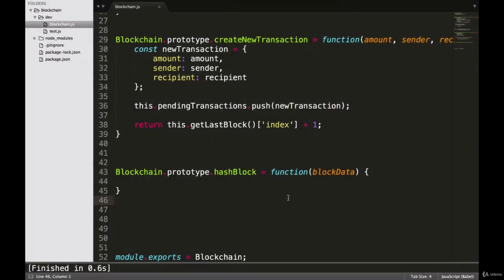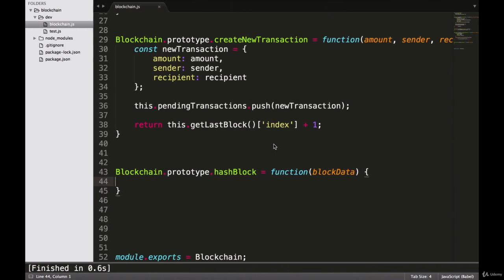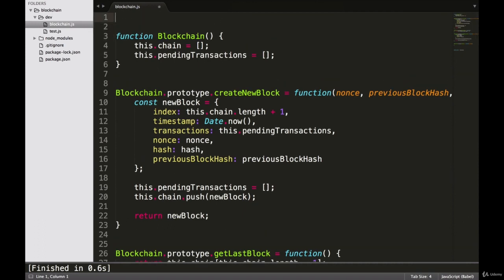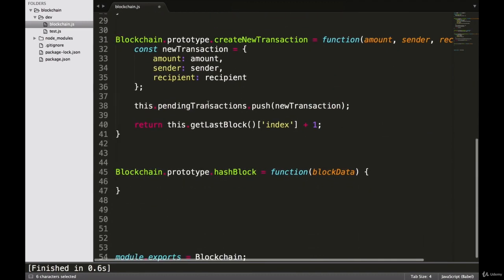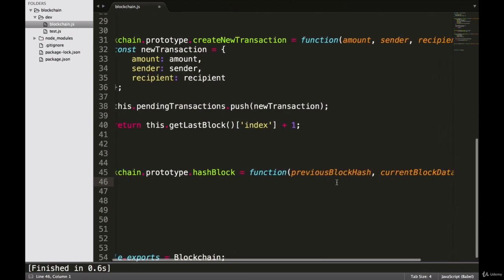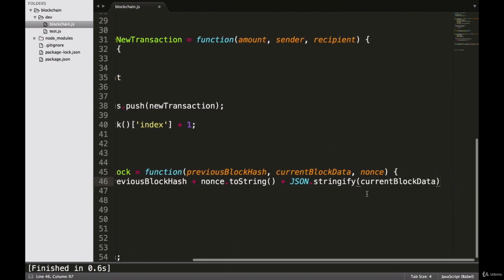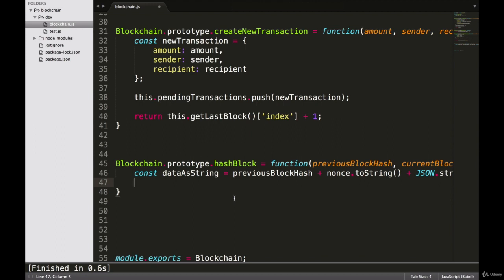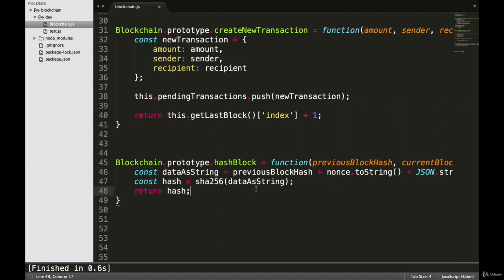015 Hash Block Method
In this series of videos, the instructor is building a basic blockchain data structure using JavaScript. They start by explaining the fundamental concepts of a blockchain, such as blocks, transactions, and hashing. The instructor then demonstrates how to create a simple blockchain class with methods like "createNewBlock," "getLastBlock," and "createNewTransaction." The "hashBlock" method is also introduced, which uses the SHA-256 hashing algorithm to create a unique fixed-length hash for a given block's data. The instructor tests each method to ensure proper functionality.